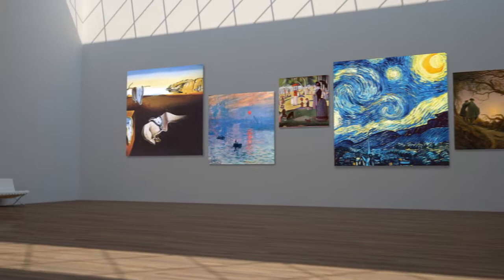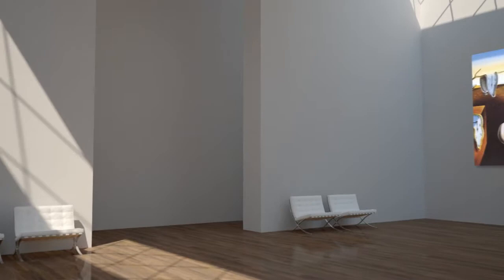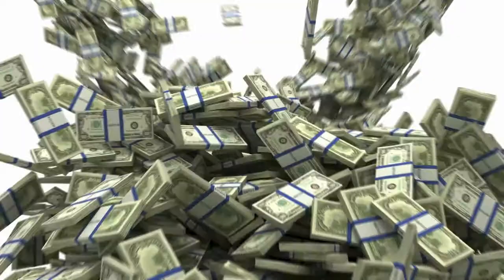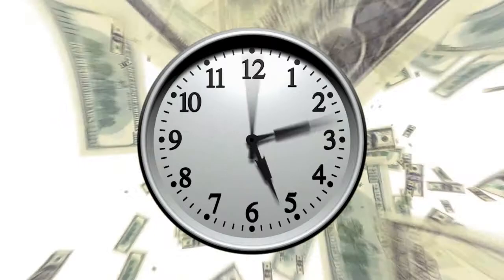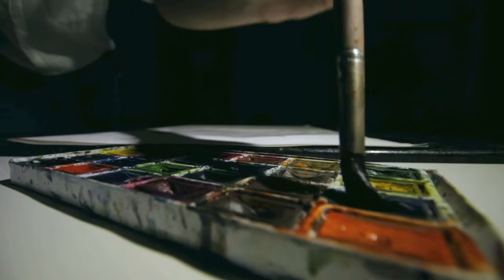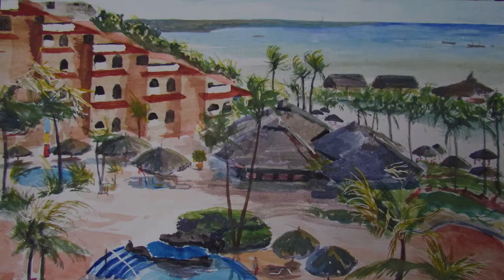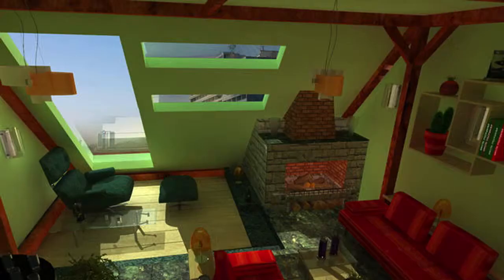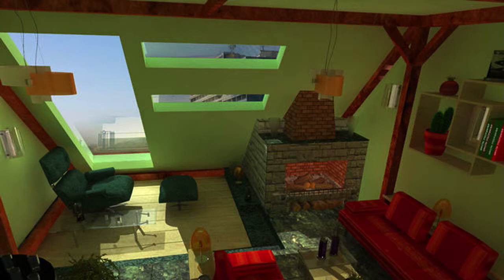Inception Arts Architectural | TR8 Media Promo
Drafted, edited and produced as an extended promo/advert for a USA Architectural Firm. TR8 Media showcased the best of this firms talents.